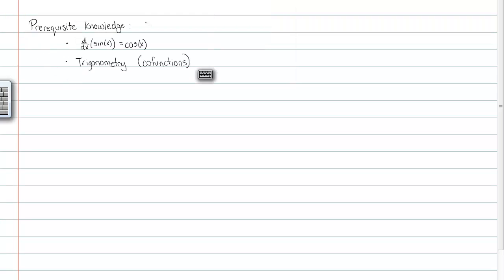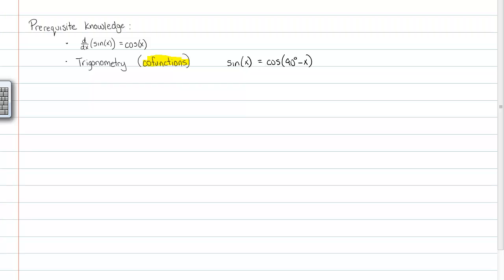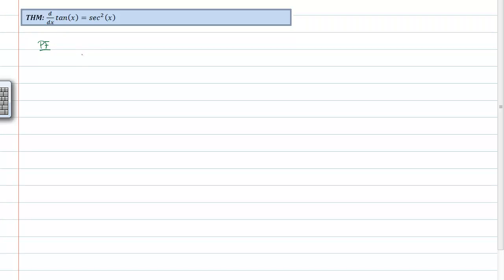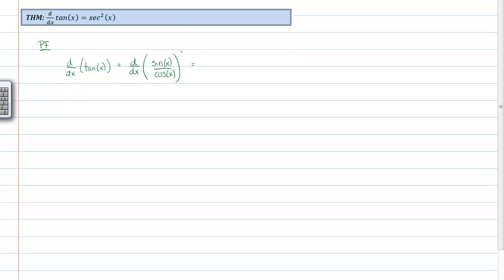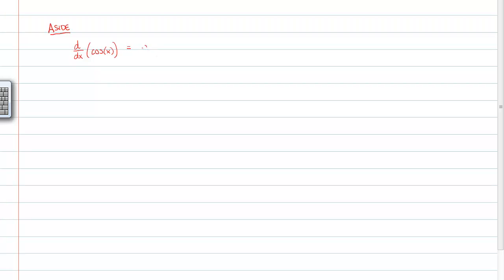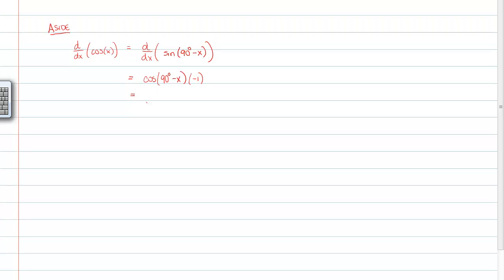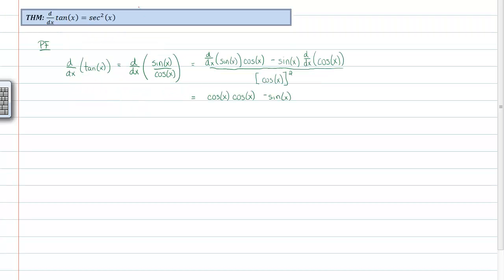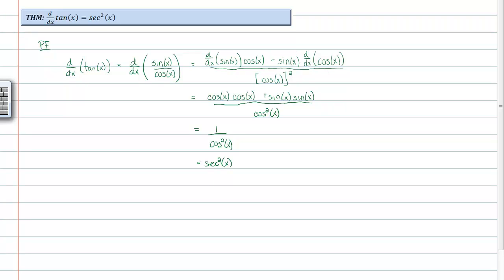Proofs in Differential Calculus - The Derivative of Tangent is Secant Squared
In this video I prove that the derivative of the tangent is the secant squared.